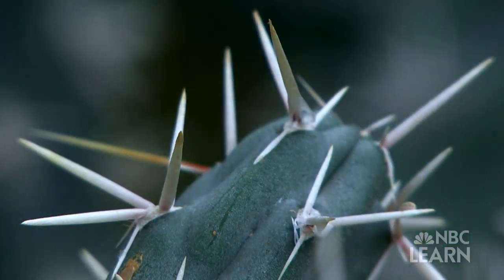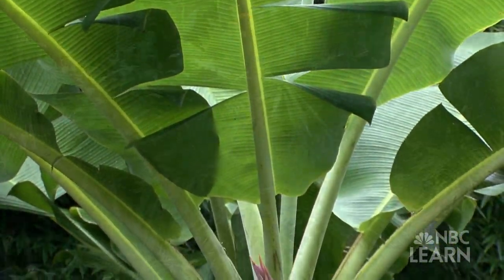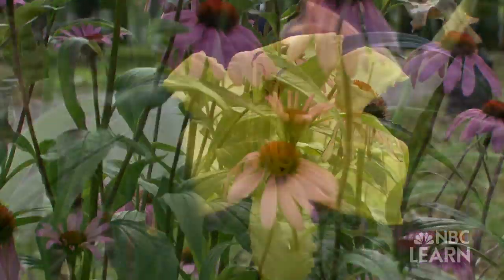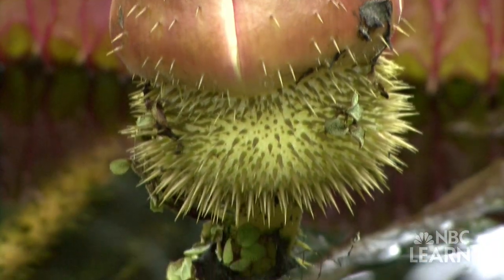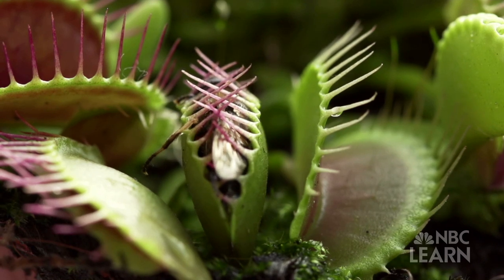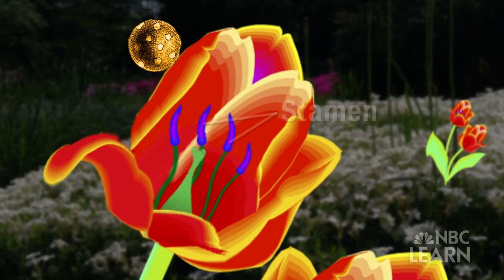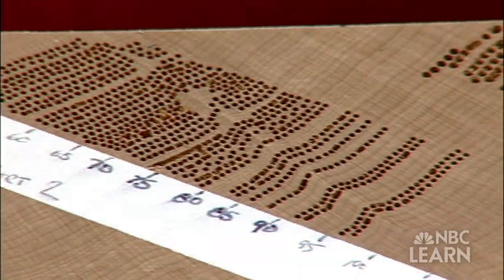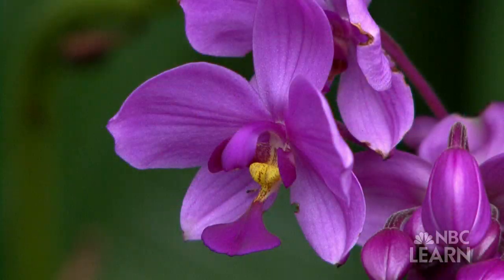Plant Evolution and Adaptations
Join Dave Horak, a curator at the Brooklyn Botanic Garden, to learn how plants have evolved over time and how certain characteristics passed down from generation to generation have helped plants adapt to their specific environments.